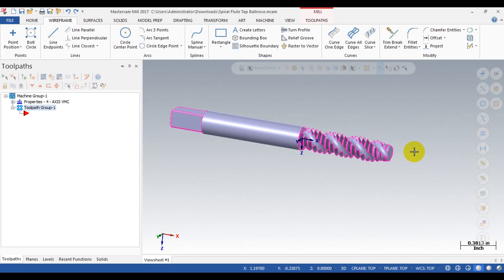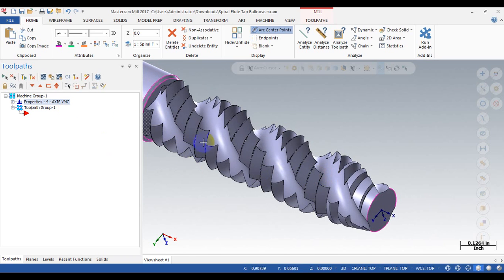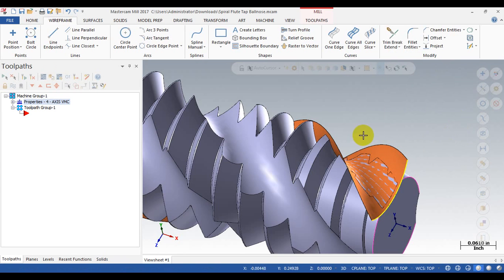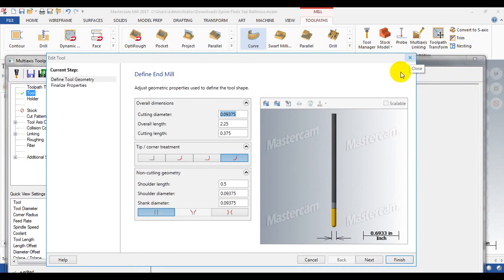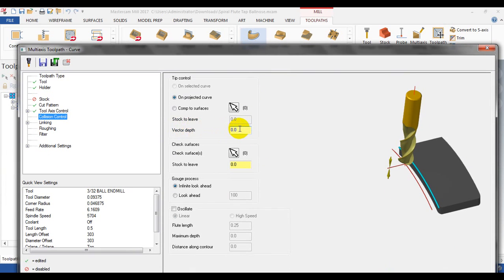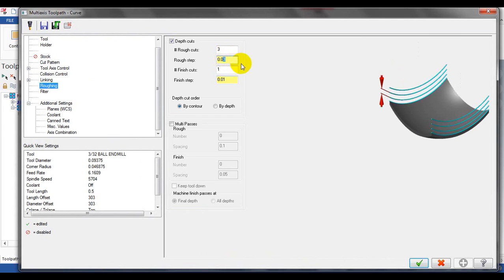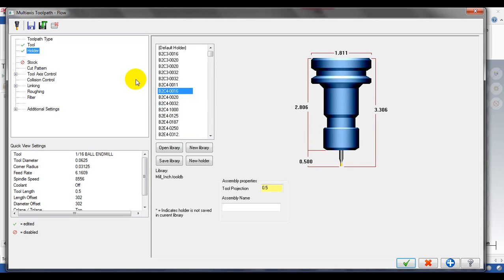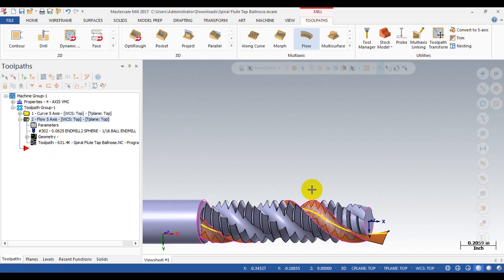MASTERCAM MULTIAXIS CASE STUDY: CUTTING FLUTES ON A SPIRAL TAP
This video shows you how to cut flutes on a spiral tap using Mastercam multiaxis toolpath.

I used curve toolpath for roughing and flow toolpath for finishing the flutes